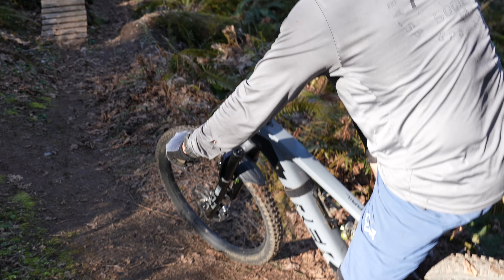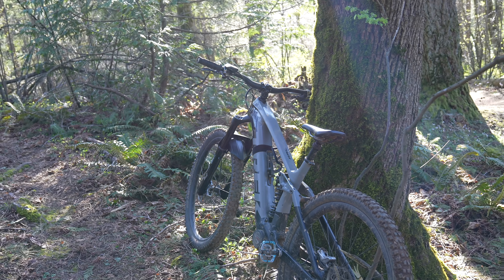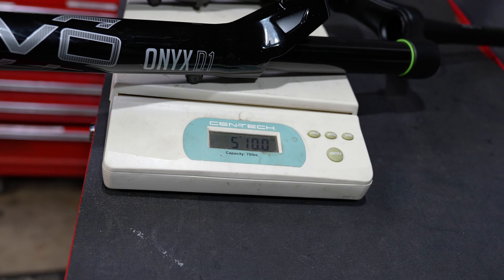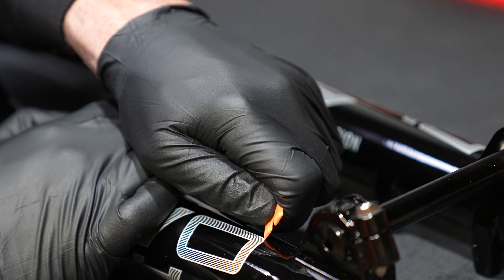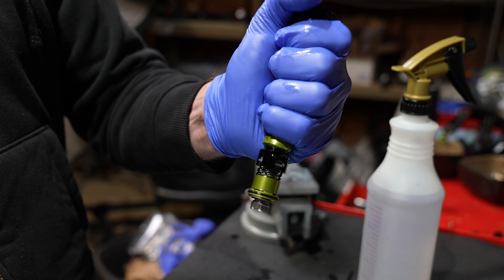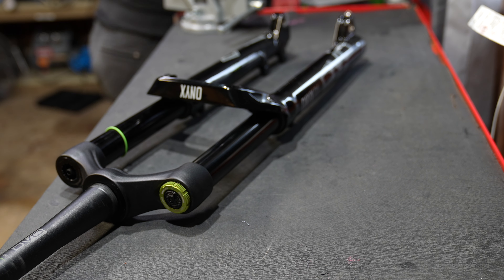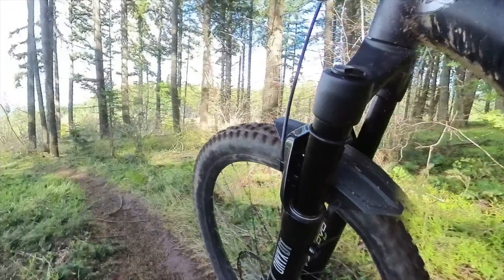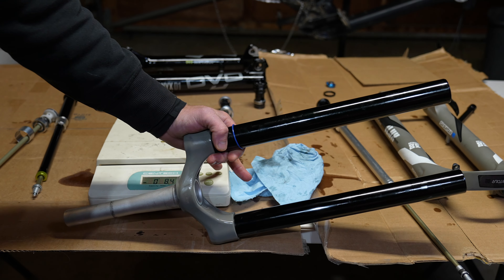DVO Onyx 38 Deep Dive Review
Get to know the DVO 38.
00:00 3:31 Chapter 1
3:34 chapter 2
6:21 chapter 3
10:26 chapter 4

This is my recommended junk list to make videos and be a suspension nerd